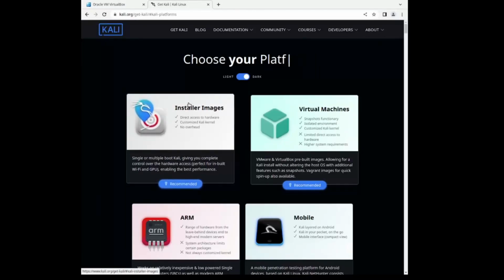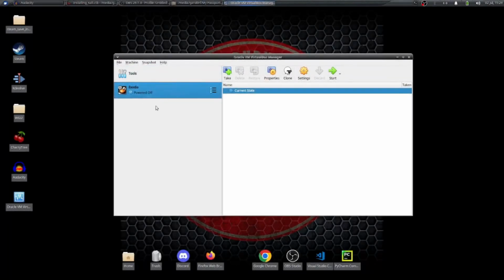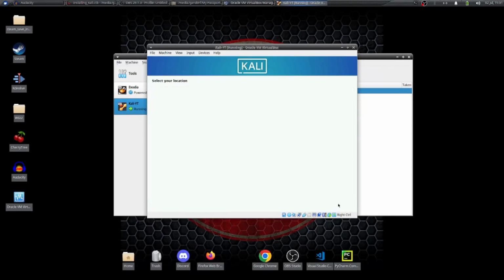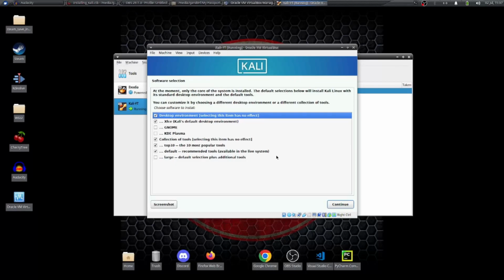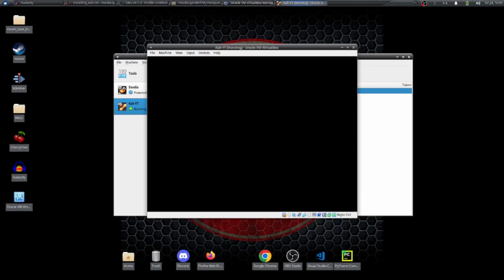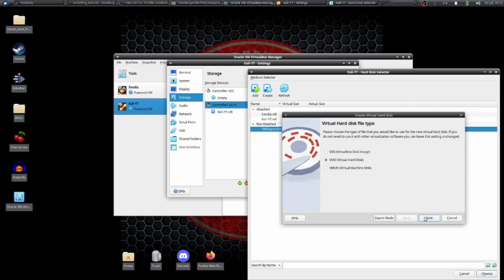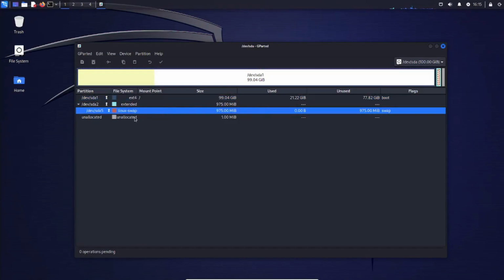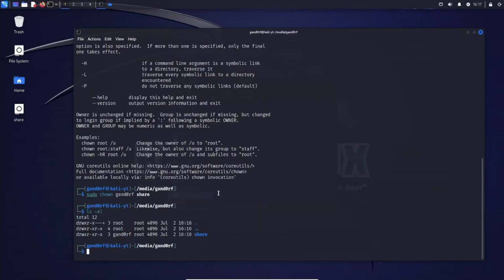Installing Kali Linux 2023 and setting up a shared virtual drive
Today we will go over installing the latest Kali edition in VirtualBox. We will also be setting up a shared virtual drive!!

add gpg code:
wget -O | sudo gpg --dearmor --yes --output /usr/share/keyrings/oracle-virtualbox-2016.gpg

add repo:
echo "deb [arch=amd64 signed-by=/usr/share/keyrings/oracle-virtualbox-2016.gpg] $(lsb_release -cs) contrib" | sudo tee /etc/apt/sources.list.d/virtualbox.list